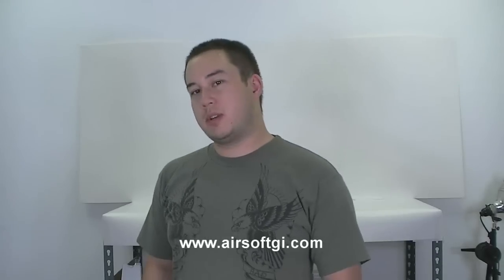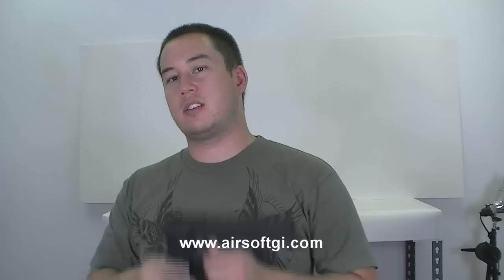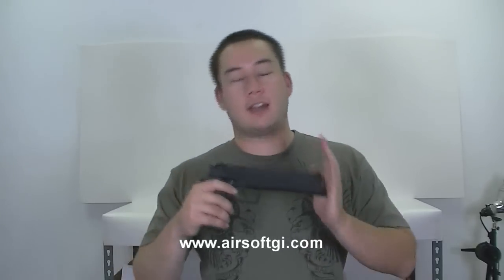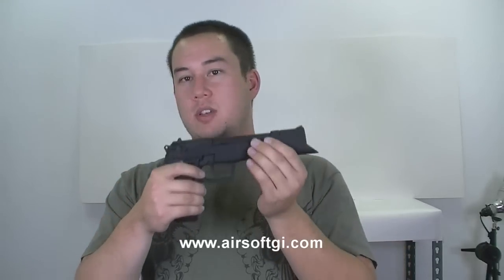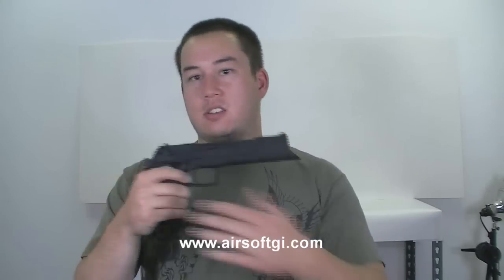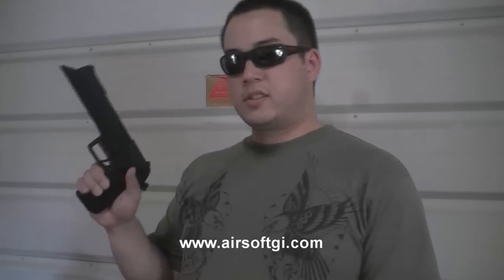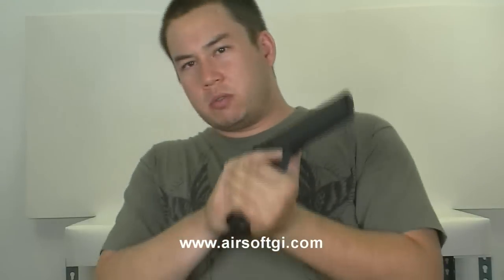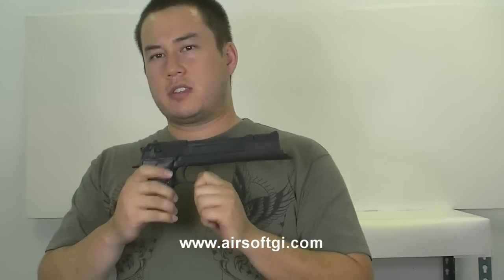Airsoft GI - Equilibrium Cleric M9 Custom Off World Gas Blowback Pistol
This is an excellent movie replica of John Preston's M9 in the movie Equilibrium.  Made by Off World Manufacturing and sold through Airsoft GI's custom line up.